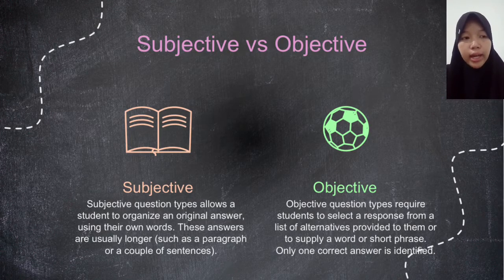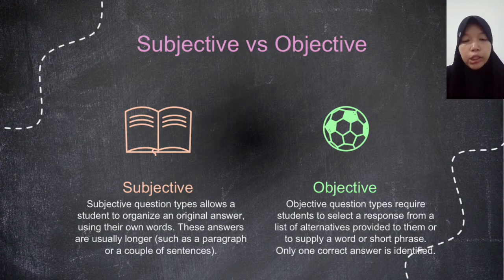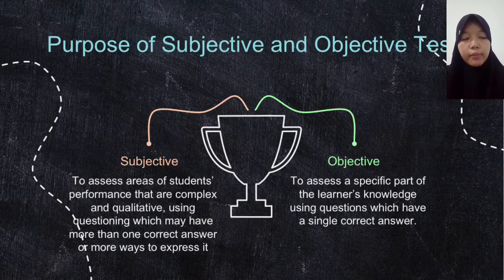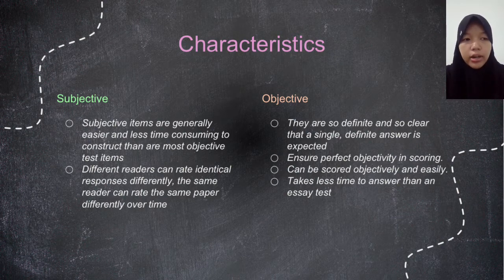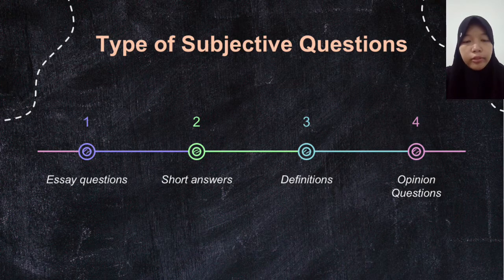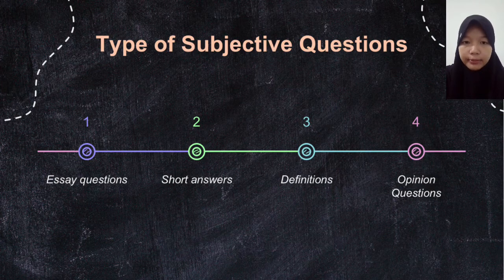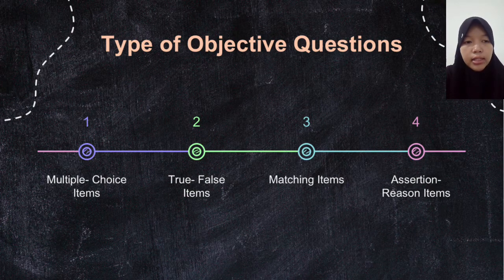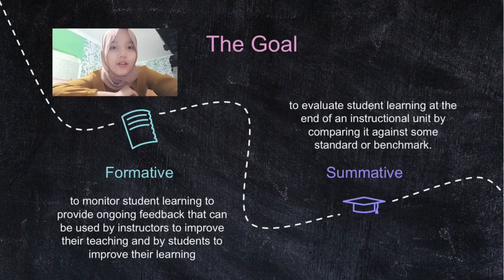Subjective vs objective test; Formative and summative assesment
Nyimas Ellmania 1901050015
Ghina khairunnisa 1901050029